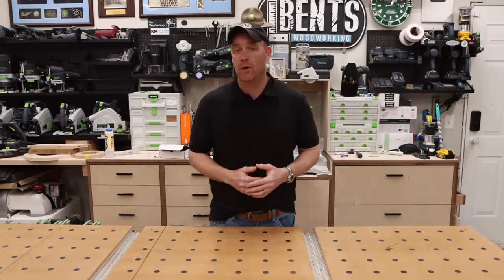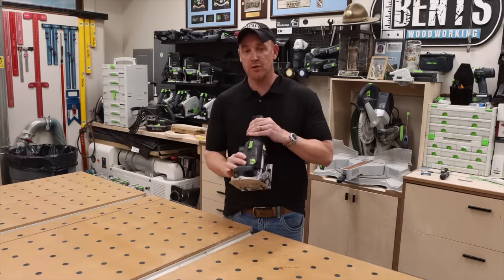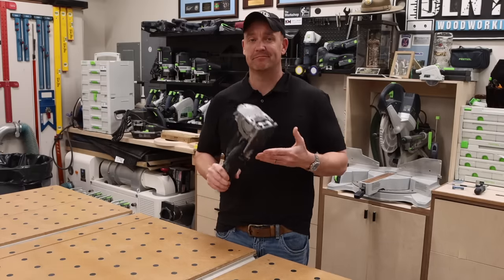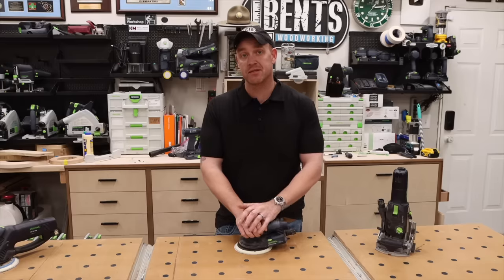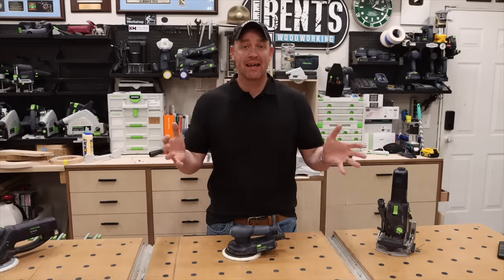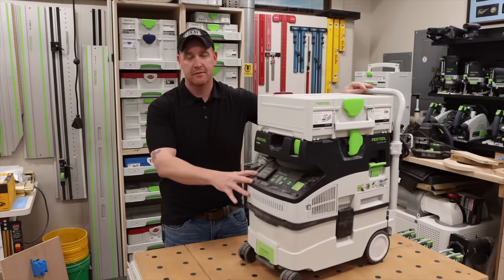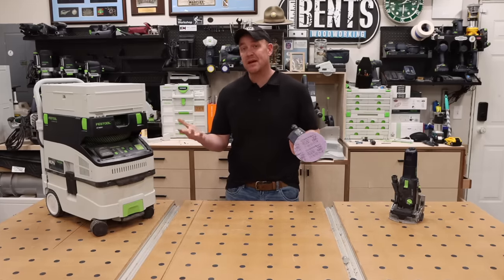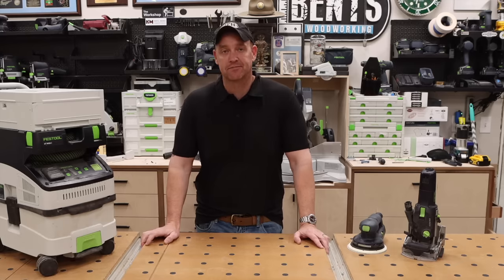Why do so many people buy the wrong Festool first?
The first 1,000 people to click the link will get a full year of Premium membership to Woodworkers Guild of America for only $1.49

These are the first three Festool purchases for beginner woodworkers or anyone looking to get into the brand. Whether you are a seasoned woodworker or an absolute beginner, there tools will make a significant impact for you in your shop.

Join my growing Patreon community and gain access to weekly updates, exclusive behind the scenes content, early ad-free access to videos, monthly group calls, and even a chance for me to come visit your shop for the day. Hope to see you there!